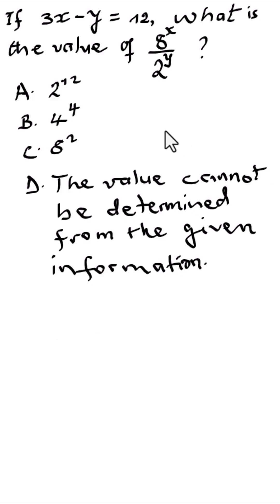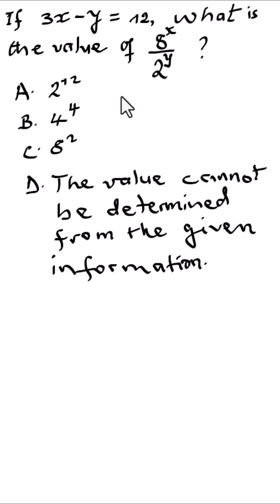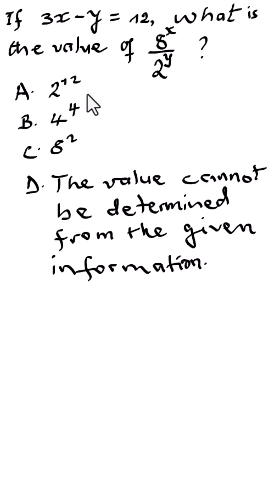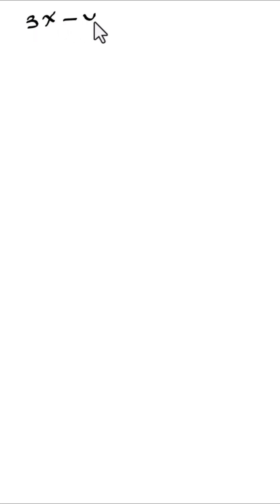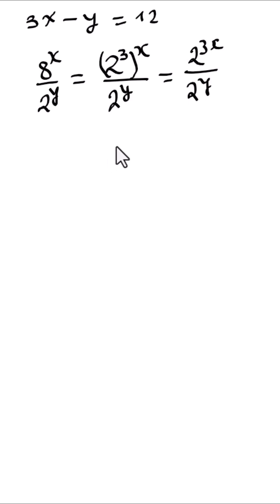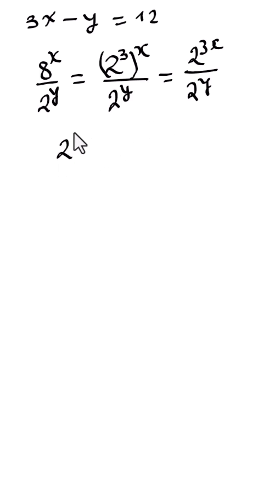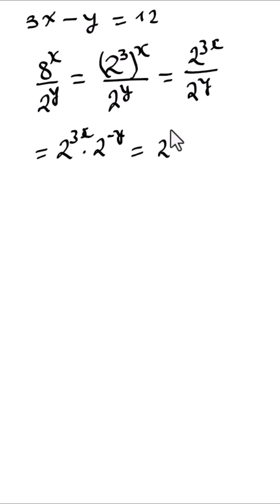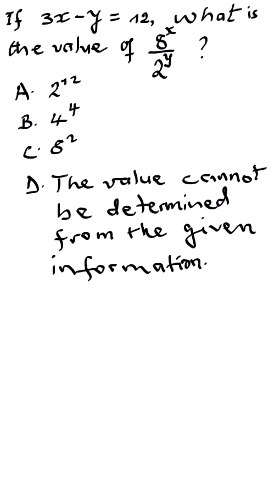Most Students Get This SAT Question Wrong!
Unlock the mystery! In this engaging, step-by-step tutorial, we meticulously solve a fascinating equation right before your eyes. Whether you're a student tackling homework, a math enthusiast looking for a challenge, or simply curious about problem-solving, this video breaks down each stage clearly and concisely. Learn essential mathematical techniques and gain a deeper understanding of how equations work. Don't get stuck – watch and learn how it's done! Perfect for beginners and those looking to refresh their algebra skills.